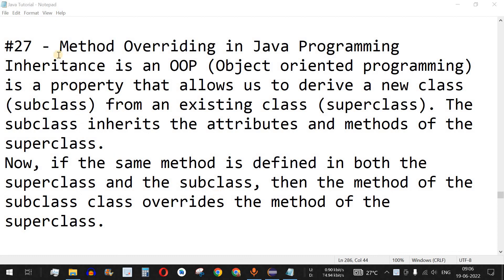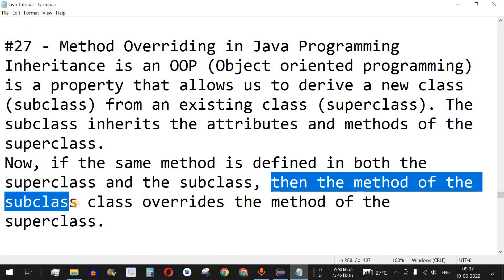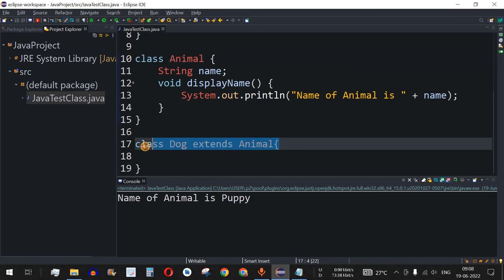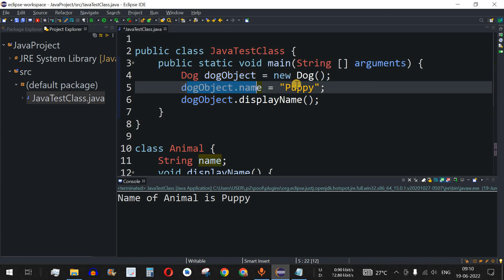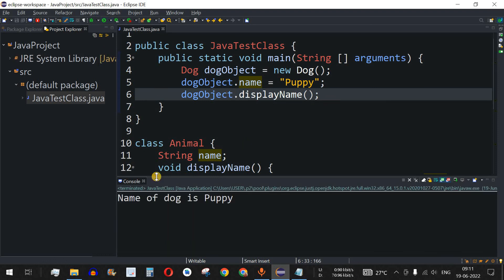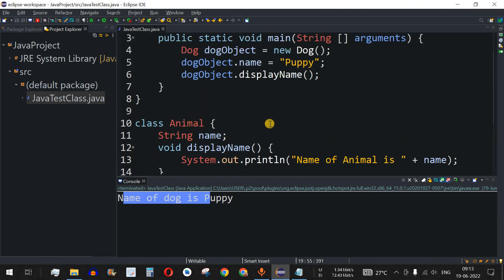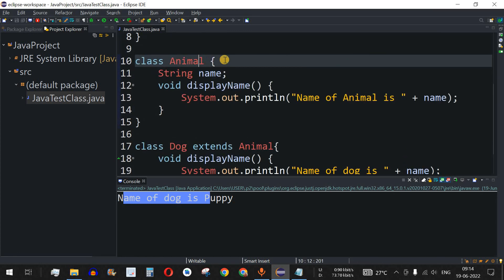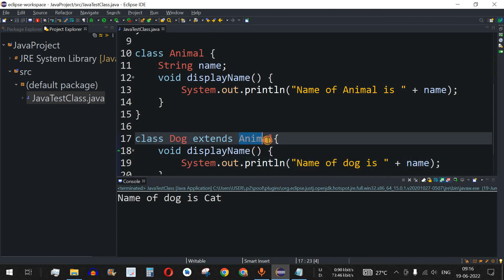Java Tutorial #27 - Method Overriding in Java Programming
In this video by Programming for Beginners we will learn Method Overriding in Java Programming, using Java Tutorial videos.

Inheritance is an OOP (Object oriented programming) is a property that allows us to derive a new class (subclass) from an existing class (superclass). The subclass inherits the attributes and methods of the superclass.
Now, if the same method is defined in both the superclass and the subclass, then the method of the subclass class overrides the method of the superclass. This is called method overriding.